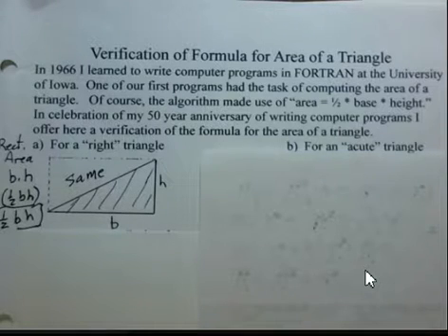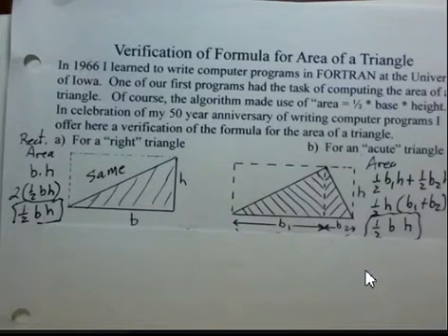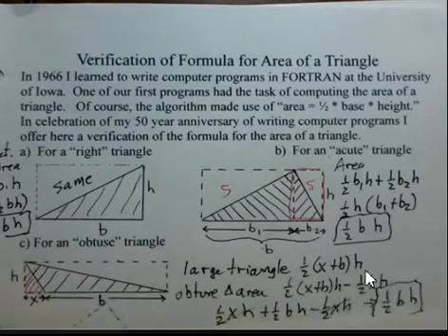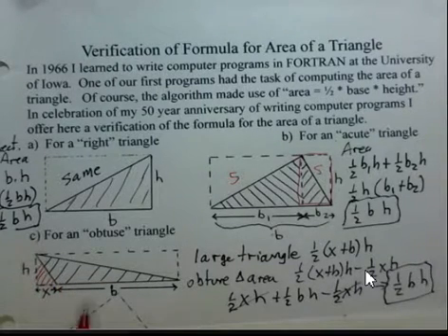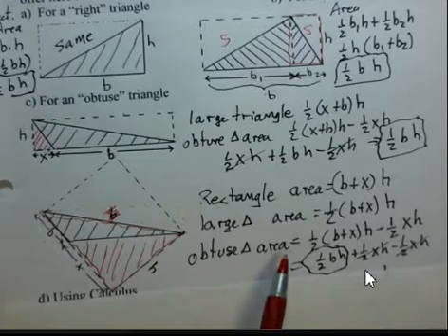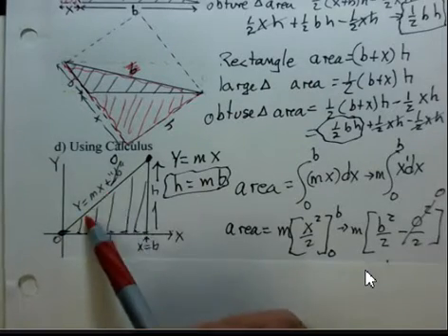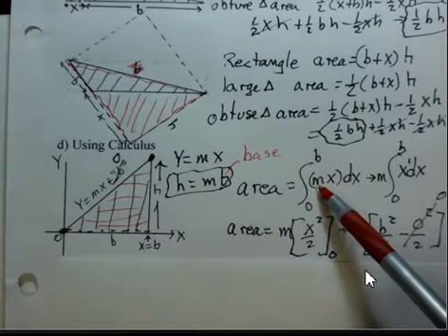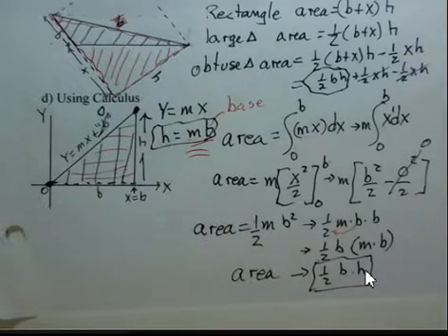Area of Triangle, Verification of 1/2 base height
In 1966 I learned to write computer programs in FORTRAN at the U. of Iowa.  One of our first programs computed the area of a triangle.  In celeberation of my 50th year of writing computer programs I thought it would be fun to show a verification of the formulay 1/2 * base * height using area diagrams and Calculus.  Introductory Mathematics